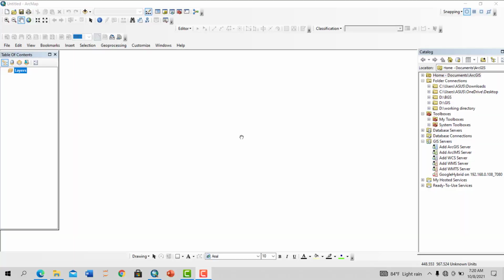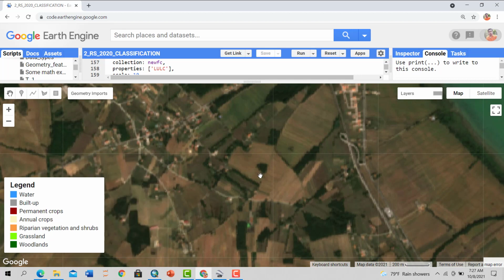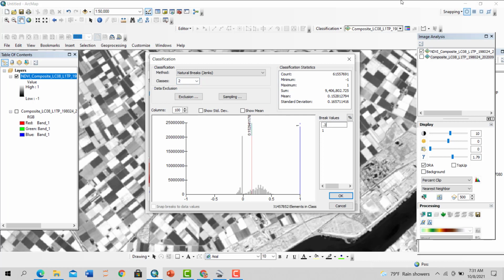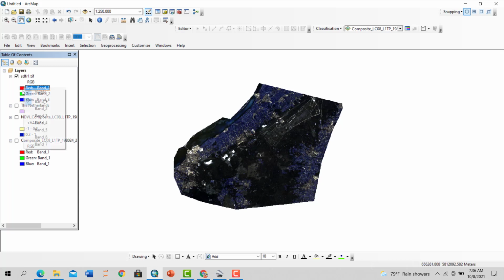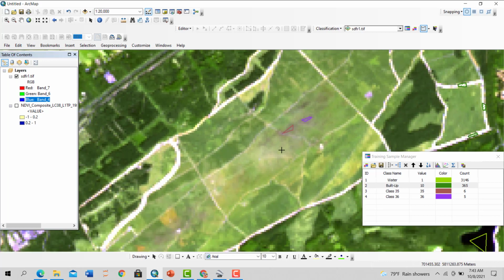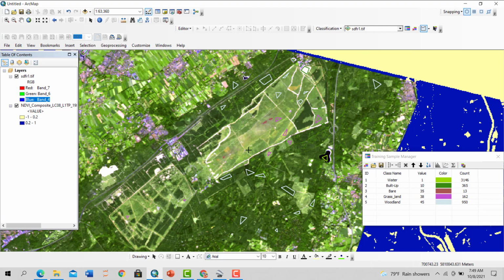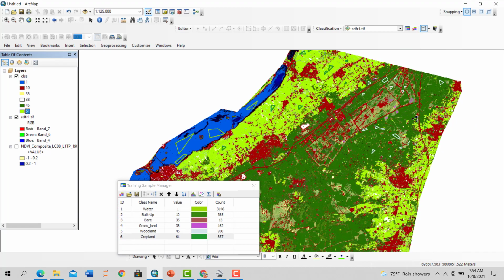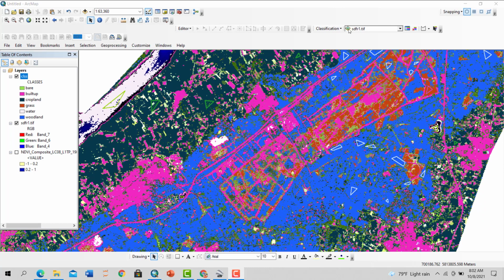Land use classification using ArcGIS. Landsat 8 image classification [2021]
In this video we tried to demonstrate land use classification with ArcGIS. we also showed how  NDVI threshold limit can help us in Landover classification.